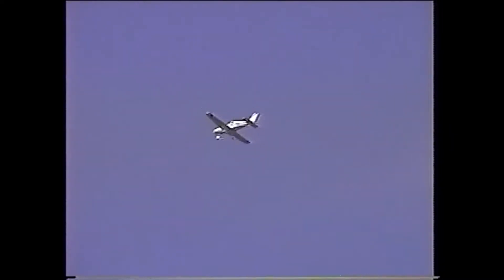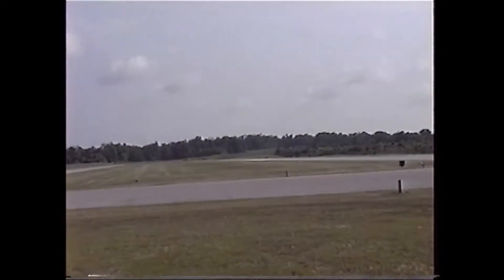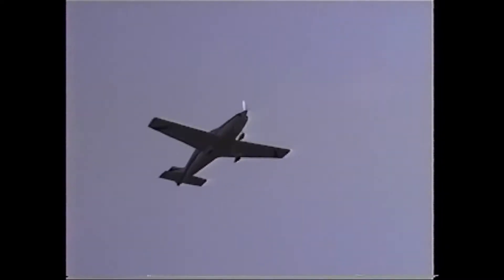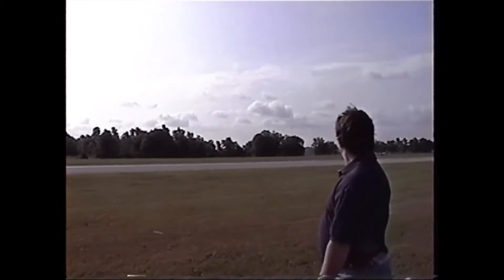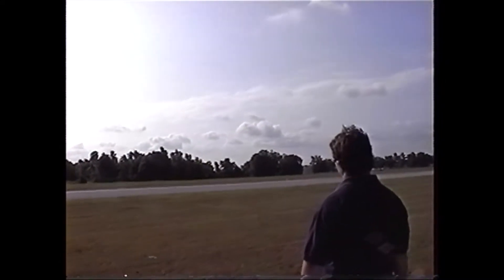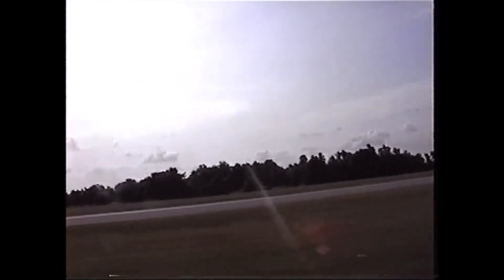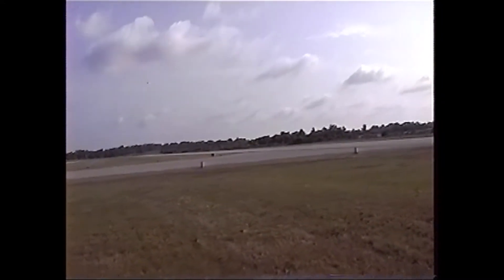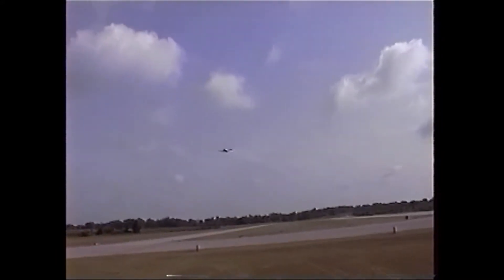PULSAR 9DK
EXPERIMENTAL PULSAR N9DK FIRST FLIGHT JULY 10, 1999